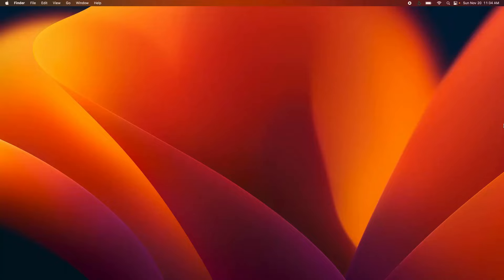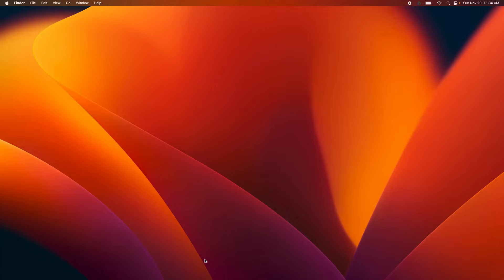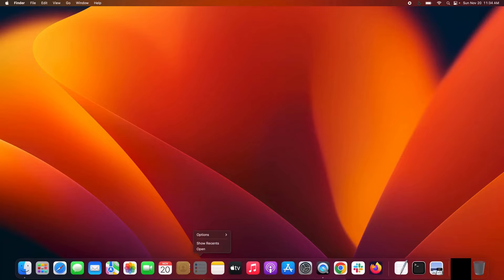How To Move Dock To Another Screen Or Monitor In macOS | A Quick & Easy Guide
How to quickly and easily move the dock between two different screens or monitors.

Macbook Pro